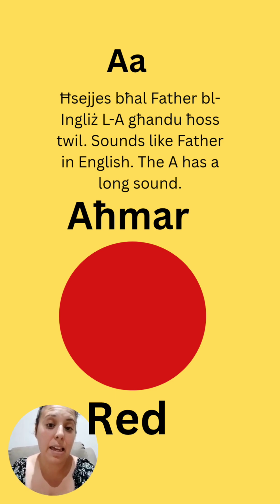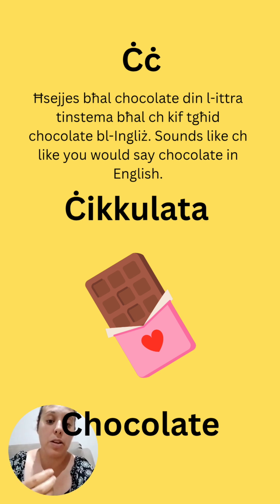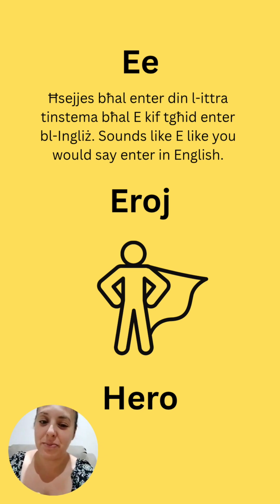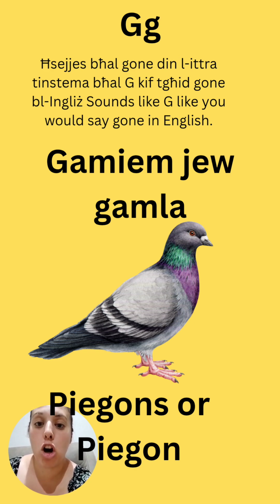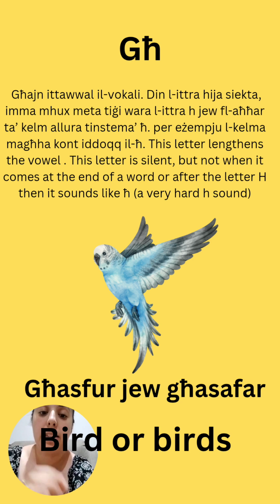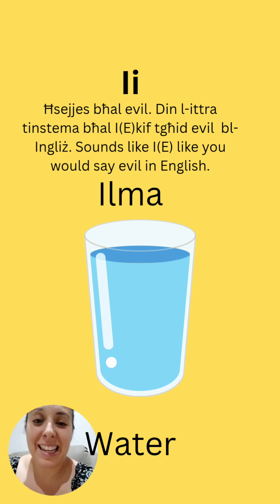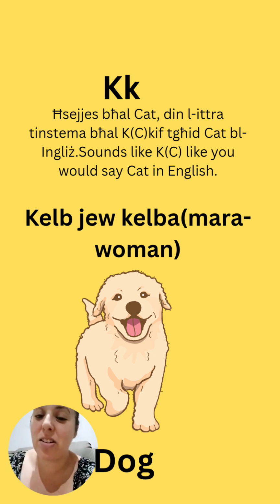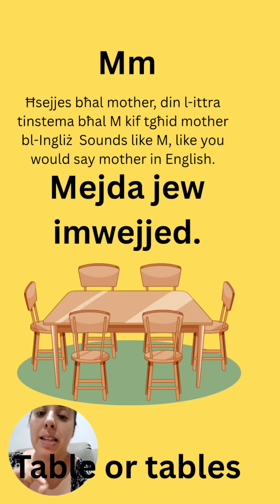ejja nitgħallmu l-alfabett malti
Ejjew nitgħallmu l-Alfabett Malti flimkien!
This Reel is perfect for little learners! I'm teaching how to pronounce each letter of the Maltese alphabet using fun visuals, sounds, and a super interactive approach. Great for parents, educators, and anyone wanting to introduce kids to our beautiful language in a playful way!

Let’s make learning fun — one letter at a time!